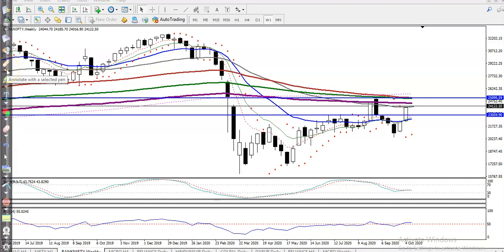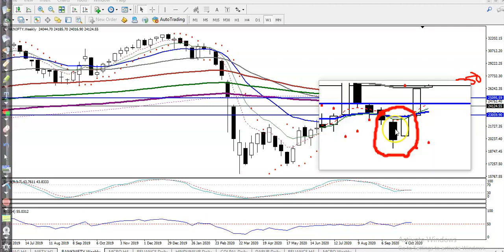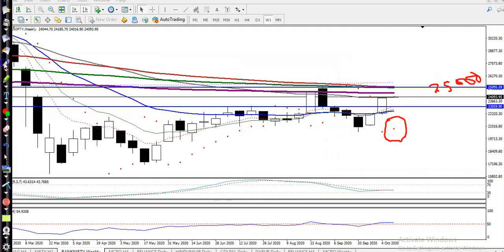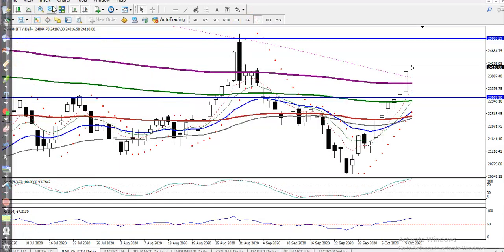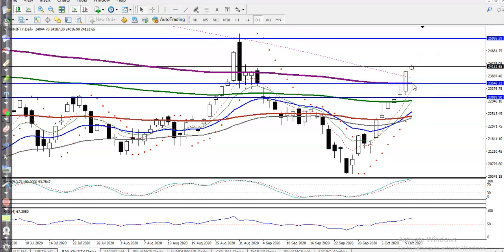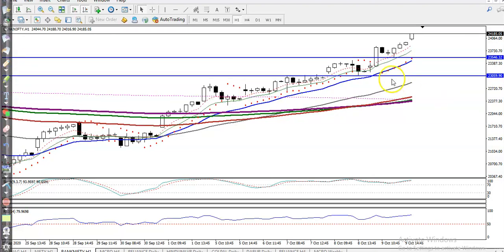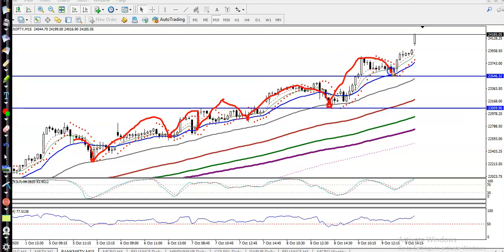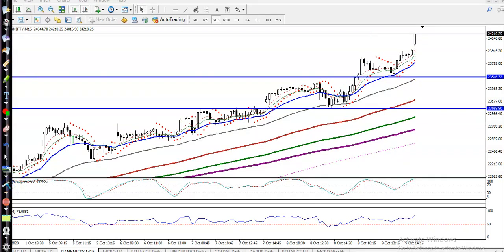Bank Nifty Analysis | Pivot Point | 12th October 2020